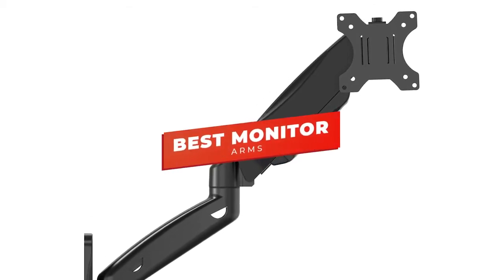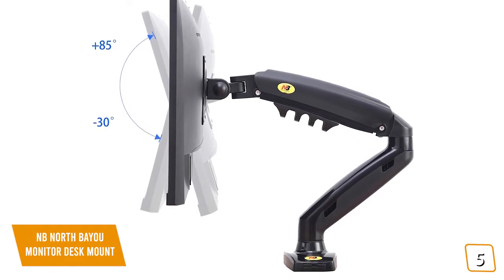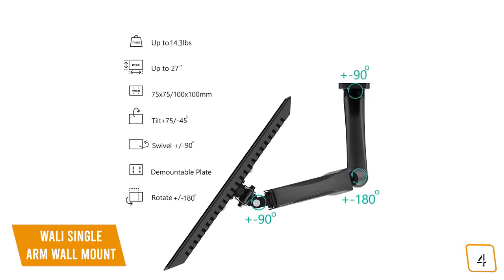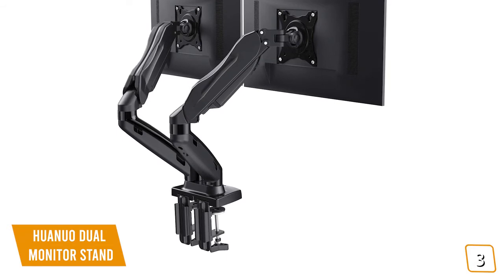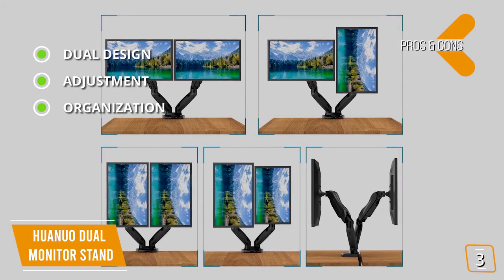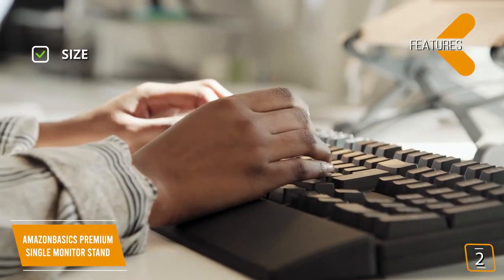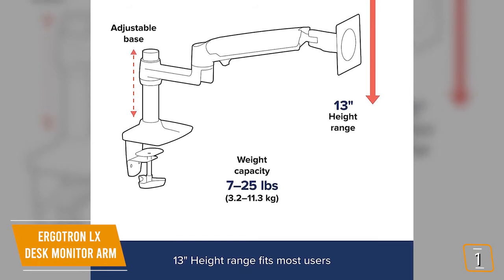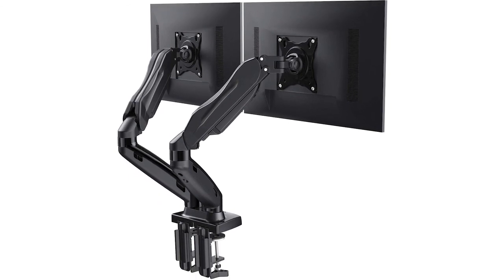Best Monitor Arms in 2021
👉5 - NB North Bayou Monitor Desk Mount
👉4 - Wali Single Arm Wall Mount
👉3 - HUANUO Dual Monitor Stand
👉2 - AmazonBasics Premium Single Monitor Stand
👉1 - Ergotron – LX Desk Monitor Arm

Whatever the layout of your workstation or the size of your monitor, a monitor arm will allow you to adjust the height, depth, and in most cases, the angle of your monitor to get it at the healthiest and most comfortable position while freeing up valuable desk space.

In this video, we’ll be comparing the 5 best Best Monitor Arms that are designed for different kinds of users. We will take into account size, build, and price; so you can decide which is best for you.  All the products on our list were selected based on their own inherent strengths and features.

We’ll be comparing the NB North Bayou Monitor Desk Mount, Wali Single Arm Wall Mount, HUANUO Dual Monitor Stand, AmazonBasics Premium Single Monitor Stand, and the Ergotron – LX Desk Monitor Arm; which are all great options if you’re in the market for a Monitor Arm.

We’ll break down which Monitor Arm is best for you, and what you can expect to get in return for your money.  We’ll help you decide if one of the models on our list seems like a great purchase.